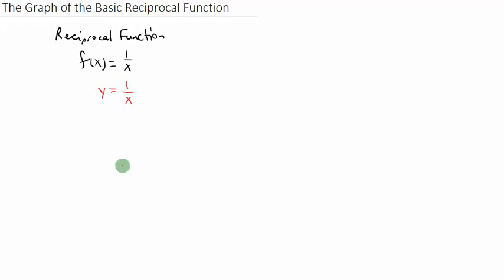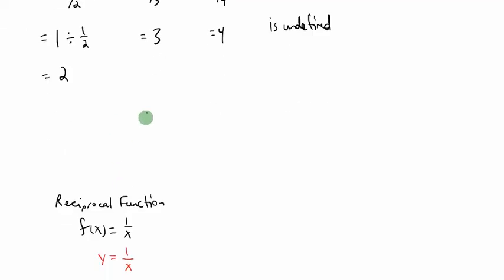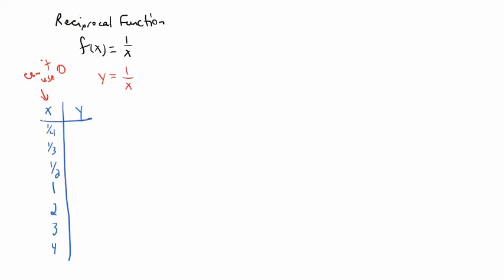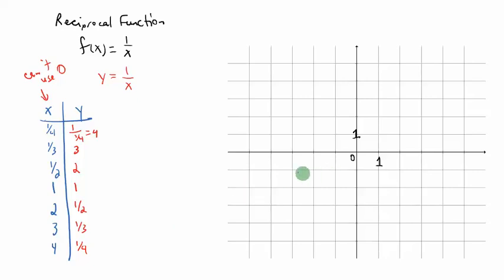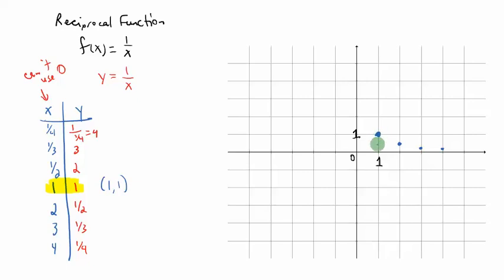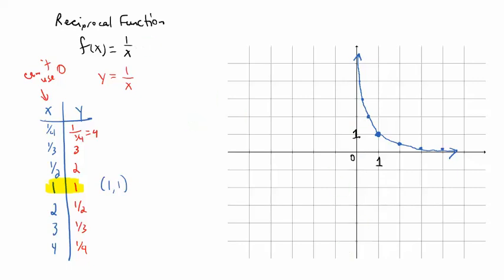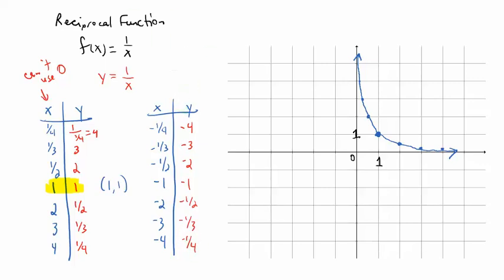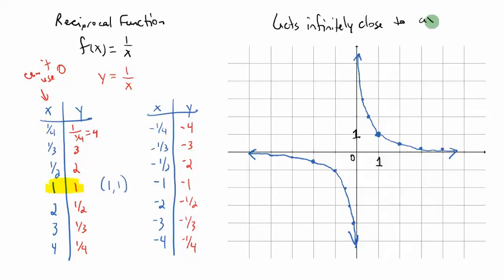The Graph of the Basic Reciprocal Function